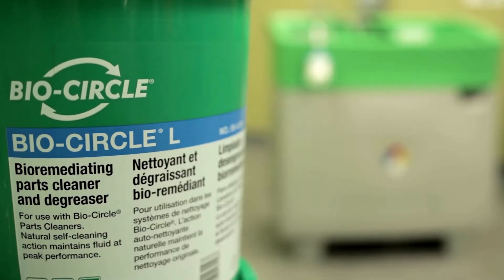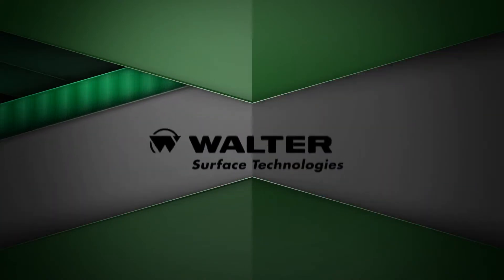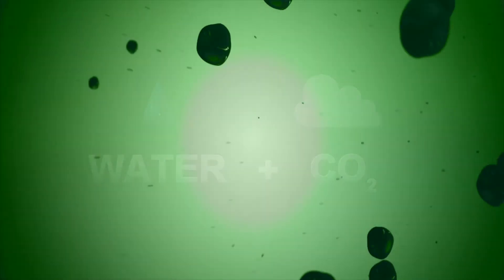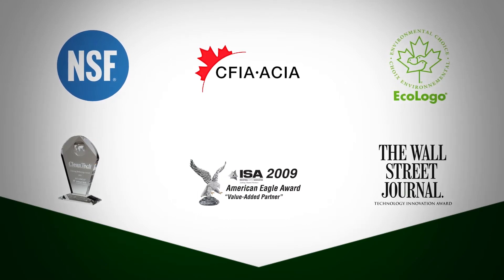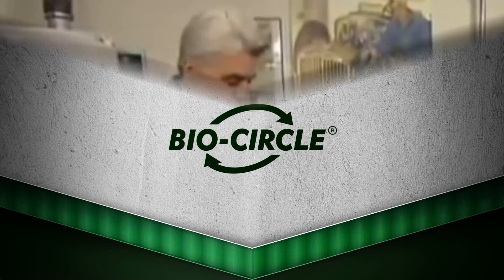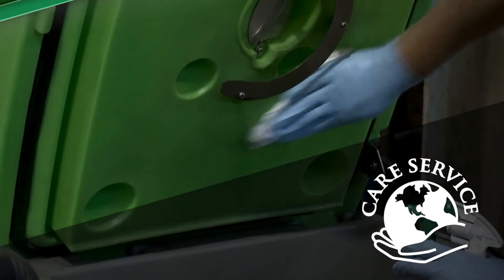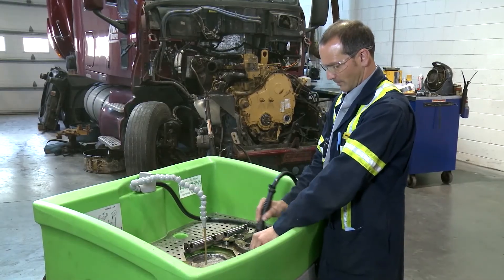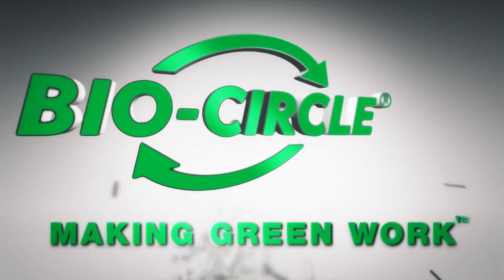Bio-Circle Parts Cleaning System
Bio-Circle is a parts cleaning system. It is a safe, efficient, and sustainable solution for companies seeking cost-effective green cleaning technology.

It eliminates hazardous chemical waste by combining a powerful blend of surfactants with specialized microorganisms cultured for bioremediation. Bio-Circle cleans aggressively and breaks down oil, grease, and other hydrocarbon contaminants into H2O and CO2. The system saves time and money - presenting an opportunity for industrial manufacturers to practice environmental stewardship and gain a new competitive advantage.